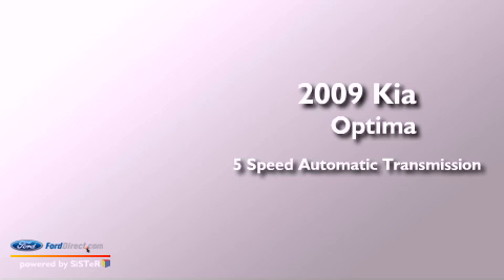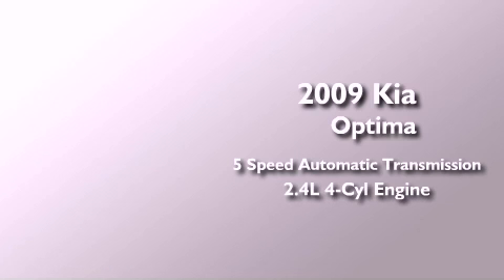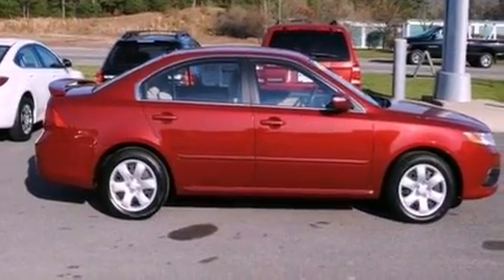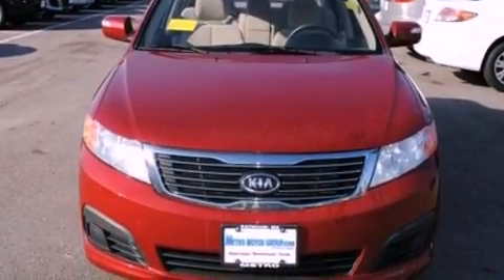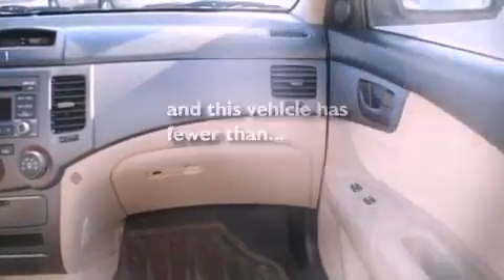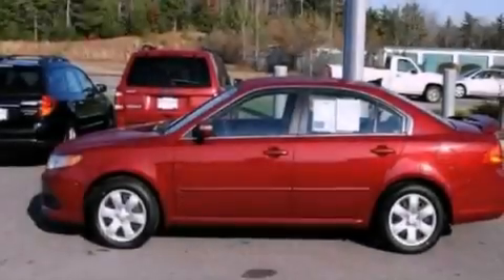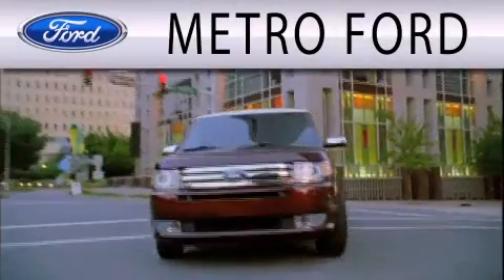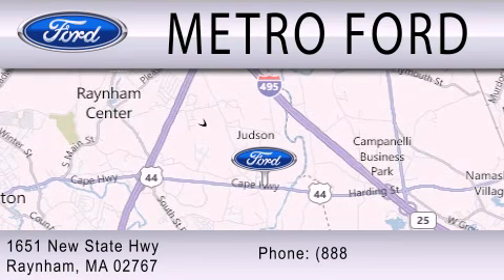2009 KIA OPTIMA Raynham MA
Year : 2009
 Make : Kia
 Model : Optima
 Engine : 2.4L I4 16V MPFI DOHC
 Trans . : 5-SPEED AUTOMATIC
 Exterior : RUBY RED
 Miles : 57,934
 Interior : GRAY
 Stock : M8029A